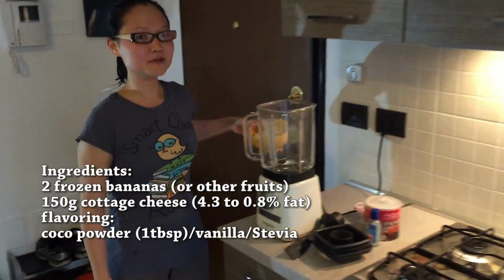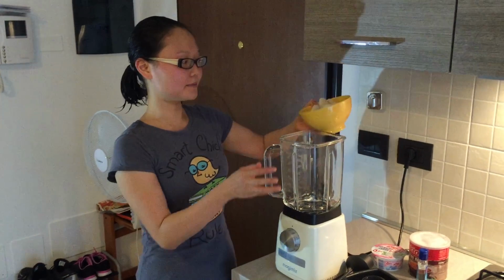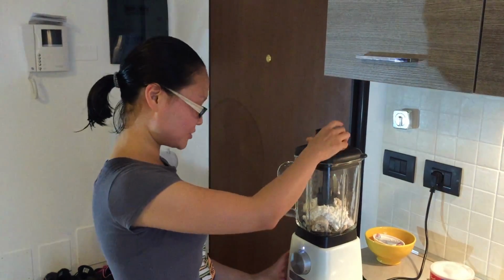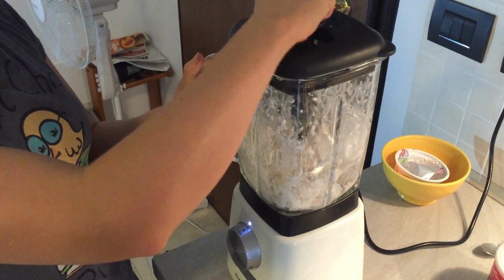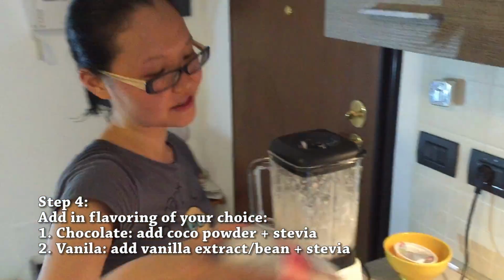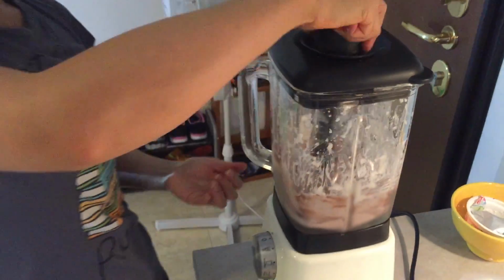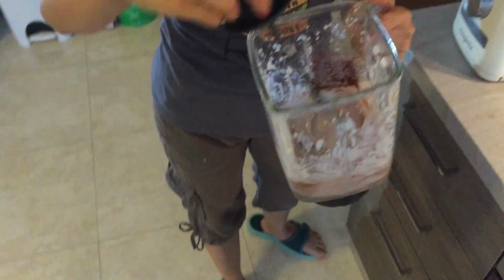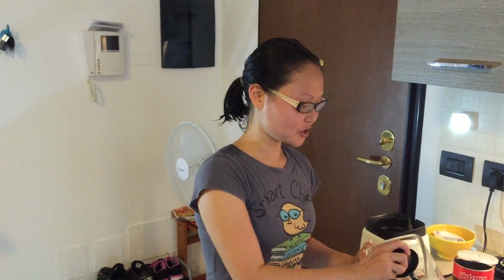Tasty & Easy Ice Cream Recipe Without Ice Cream Maker - Dessert # 1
Do you like chocolate ice cream or are you a fan of Ben & Jerry's Chunky Monkey? If so, you will enjoy this easy, quick, cheap and delicious ice cream recipe.

You can also use my suggested modification to make other flavored ice cream as well.

Total Calorie and macro information for the chocolate ice cream (makes a little over one pint ice cream):
294 calories, 51C, 3F, 20P

Recipe:

Ingredients:
200g frozen banana (you can use other frozen fruits if you don't want to use banana, for example, frozen strawberry for strawberry ice cream)
150g 0.8% to 4.3% fat cottage cheese (the higher the fat, the creamier the ice cream will be, the calorie is for 2%)
1tsbp coco powder (for vanilla: use vanilla extra or vanilla bean)
liquid stevia or other sweeteners.

Optional: chopped up nuts, mint, sliced fruits.

Equipment:
You will need a blender, but if you don't have one, you can use a food processor.

Instructions:

Step one: Pour the frozen banana and cottage cheese into a blender.

Step two: Make sure that you don't add any liquid and turn the blender on dessert setting or low setting.

Step three: Use a stirrer or spoon to slowly stir the mixture while the blender is on low setting until the mixture is smooth. This takes about 1-3 min depends on the quality of your blender.

Step four: Once the mixture is smooth, you can put in 1 tbsp of coco powder and a few drops of stevia for chocolate ice cream or 1 tsp vanilla and a few drops of stevia for vanilla ice cream.

Step five: Turn the blender on medium low setting and use the stirrer to blend everything together. This takes about 1 min.

Step six: Taste the mixture to make sure it doesn't need more flavoring. If so, add in more and repeat step five. Once you are happy with the flavoring, pour the final product into a bowl and time to enjoy :-)

Optional step: You can put in some chopped nuts, sliced fruits or mint for extra flavoring or texture.